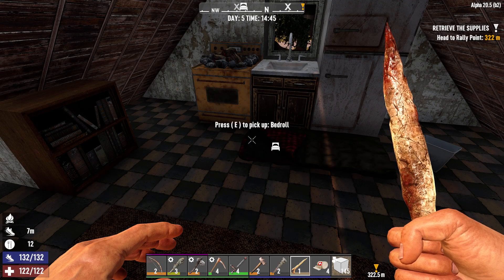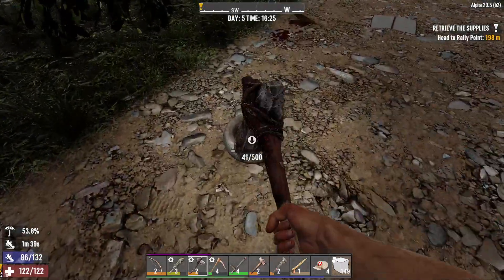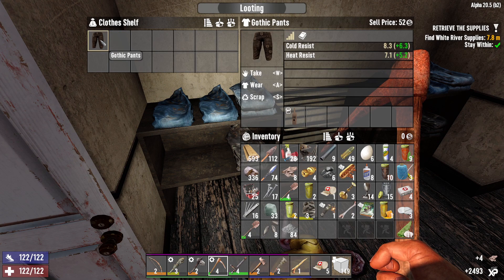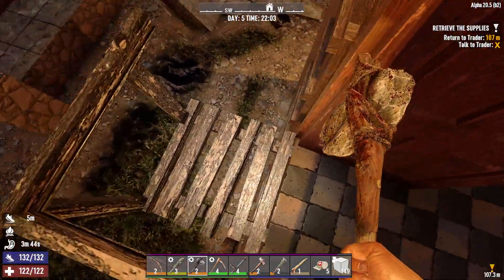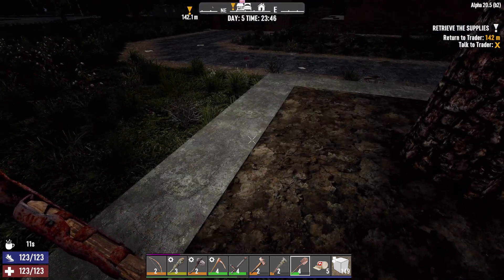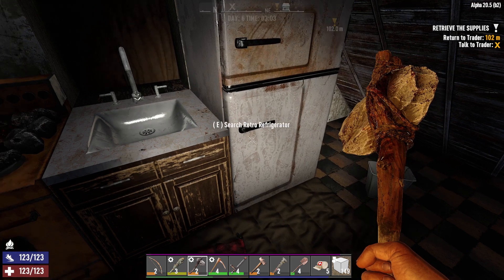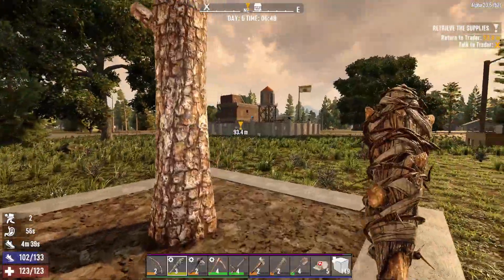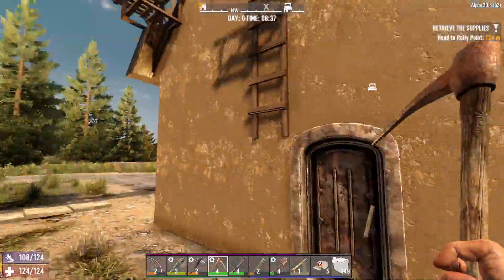7 Days to Die A20 EP5 | Retrieve the goods? What could be simpler..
7dtd Alpha20
This 7 Days to Die mod combines all of War3zuk mods into an AIO overhaul mod. Yes that right, no less than 60 other mods have all been combined to make this awesome mod for 7 Days to Die.
It has no levels, so level 1 is as painful as level 100 etc, you dont know whats coming at you so be prepared, or War3zuk will come get you. You have been warned.
War3zuk boldly goes where no other mods care to go.